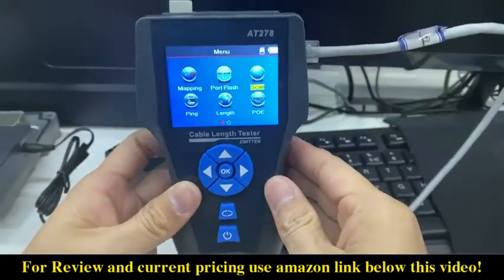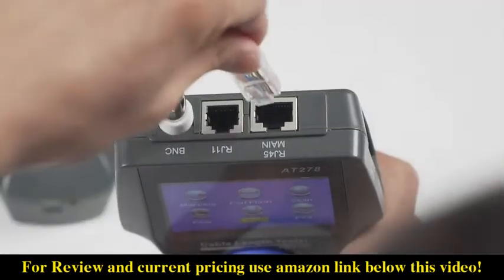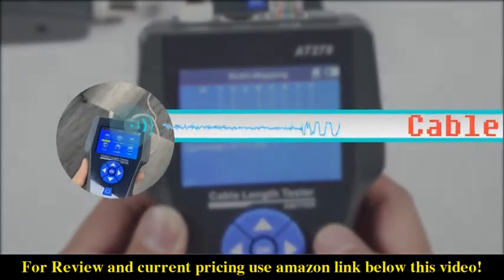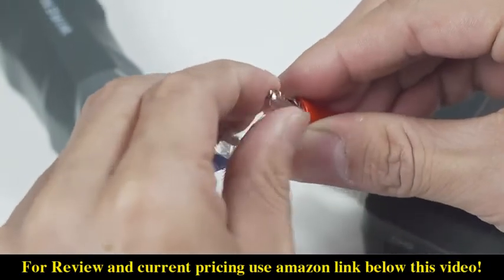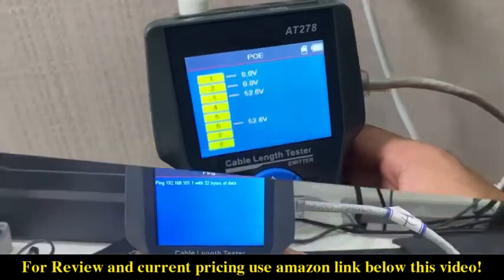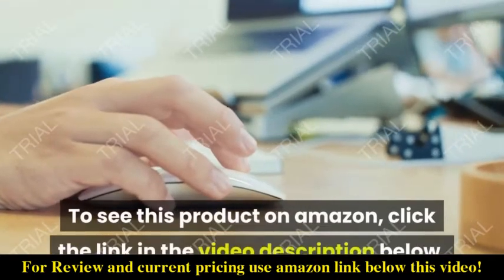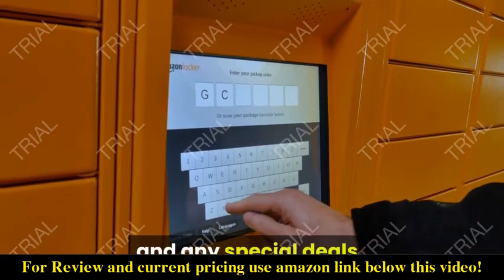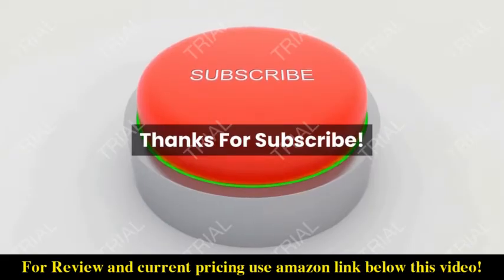Review Network Cable Tester, AT278 TDR Multi-Functional LCD Wire Tracker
Check the price or purchase in the

【Main Function-Fault Distance】Measures cable length and display the distance to fault, graphical wire mapping, opens, shorts.
【PoE & PING】PoE: Identify PoE presence and detect how much voltage. PING: To test network performance, data packet, min & max time.
【AC Filter】Tone trace cable with complete AC Interference Rejection, available on common switch & PoE Switch, much stronger than other tracers on markets.
【Hub Blink】To locate network port by the flashing port light on a server/switch/hub/router port.
【AT278 Cable Tester Benefits】TF card included to export data to PC; Voltage detector: included in receiver (90-1000V); Rechargeable Lithium battery for more efficient work. Low voltge alarm function and automatic delay power on-off. Big LCD color screen 320*240 and lighting lamp in darkness.